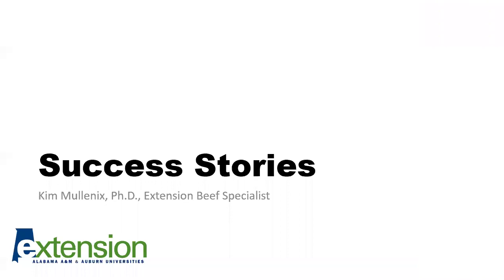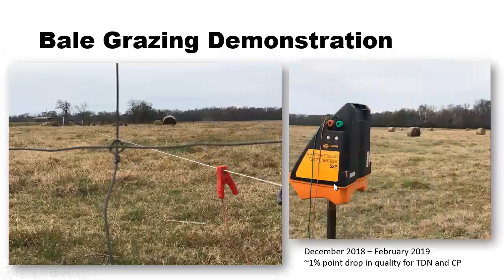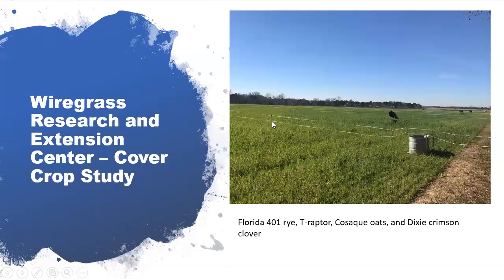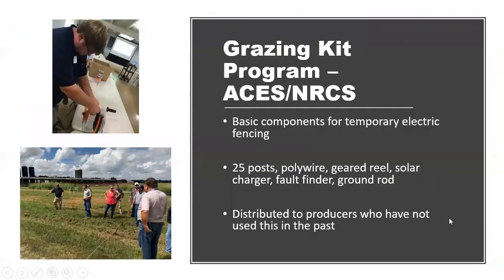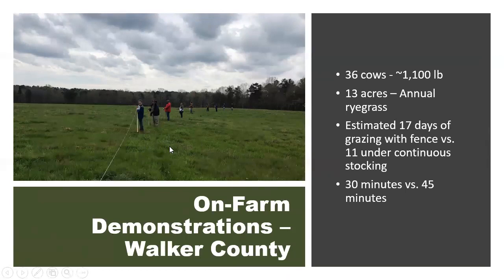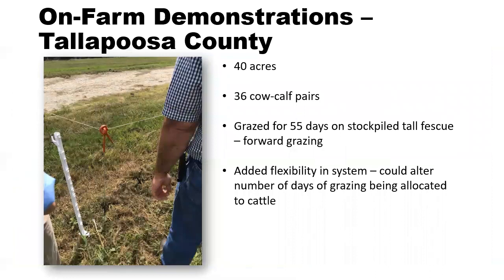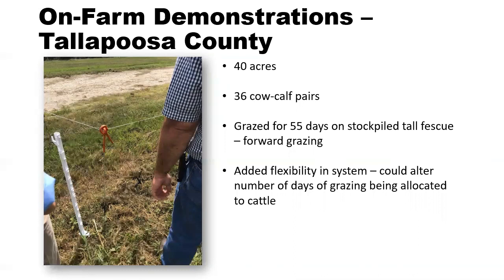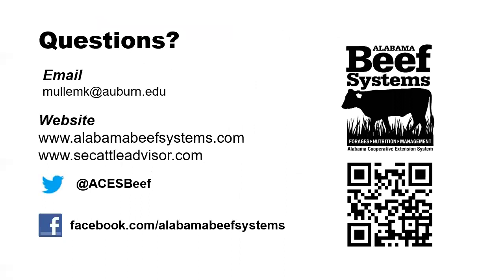Dr. Kim Mullenix: Part One - Temporary Fencing - Can it Work for Me?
First half of a webinar series on using temporary electric fencing on farms.